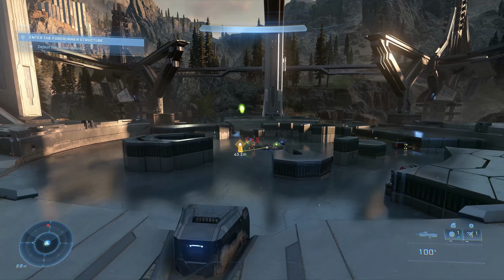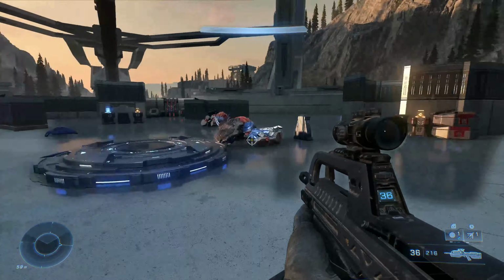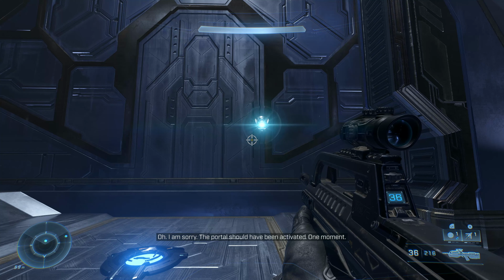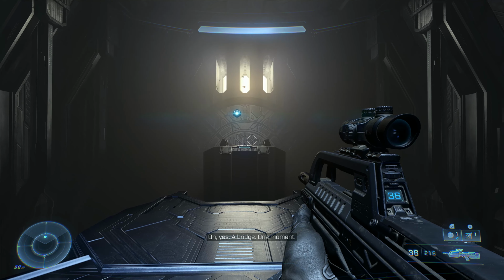Tyrant's Halo Infinite Legendary Walkthrough - Spire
Another video so soon?  You bet!  Today, we're covering the 7th mission of Halo Infinite!  It's an easy one, but it does contain your next boss battle coupled with a pair of vicious Hunters!

Also, if you'd like to become an OFFICIAL channel supporter, check out this link!  Thank you!

We have a cool MythicTyrant store too!  Check it out!

SITE EXCLUSIVES

SOCIAL SITES